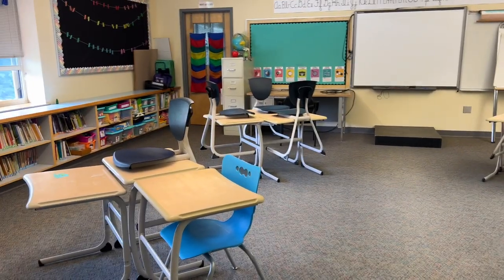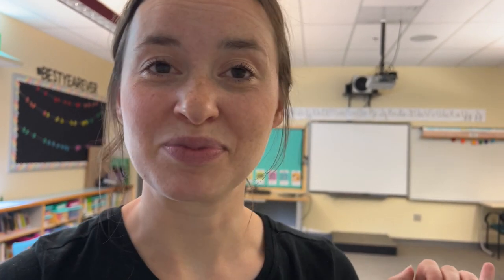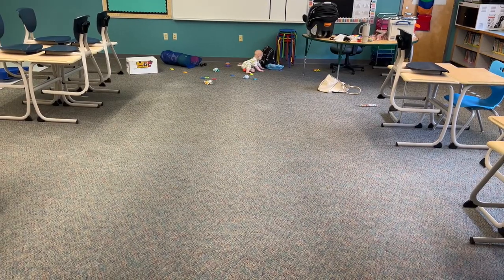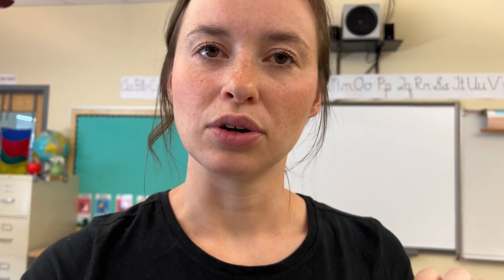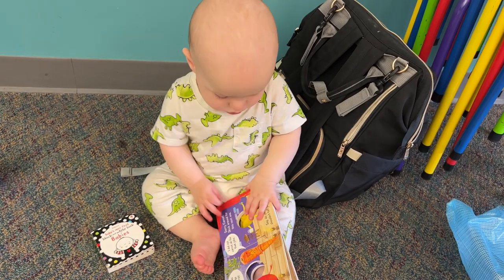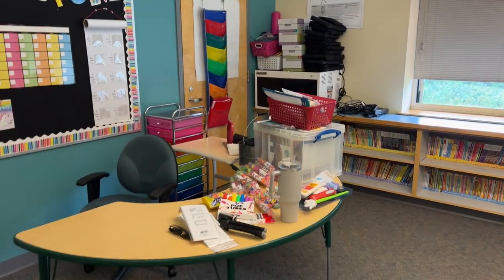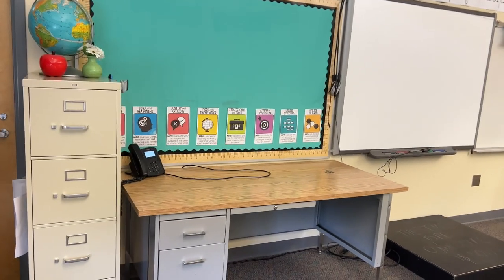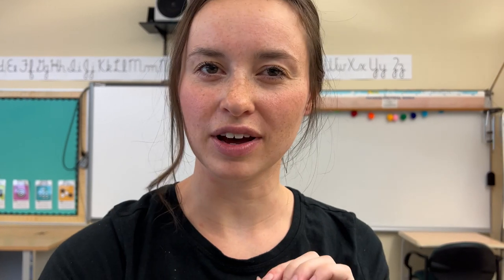CLASSROOM SETUP DAY 2 2022 l TEACHER VLOG l 3rd Grade Teacher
Yay! Thank you for being here and for watching this week's video!  If you are new here, my name is Victoria and I am a third grade teacher in Maine. Of course it’s everyone’s favorite time of the year, CLASSROOM SETUP!!

☆ MENTIONED IN CLASSROOM SETUP VLOGS
Good Inside Membership: